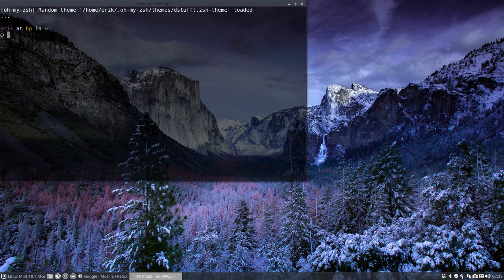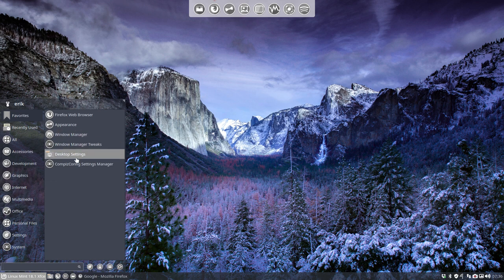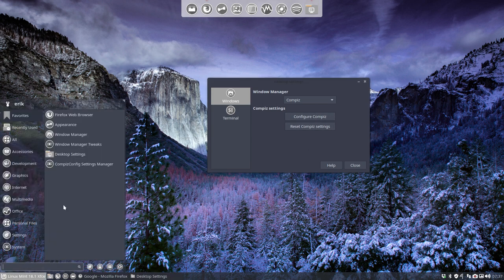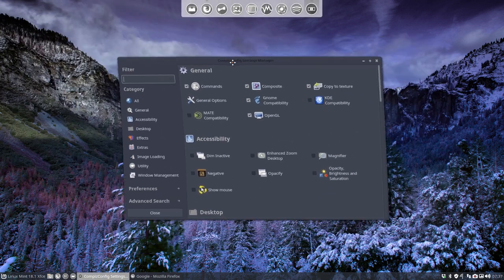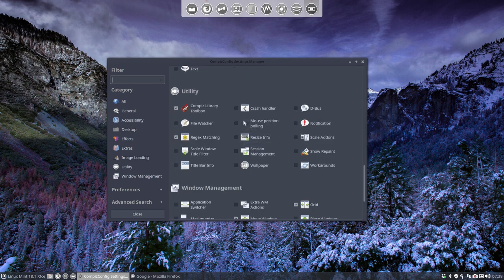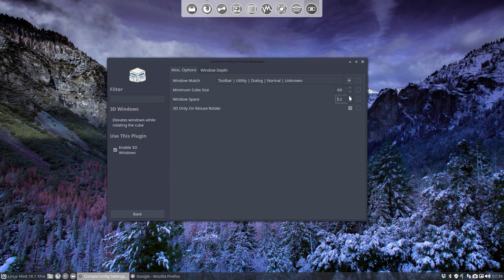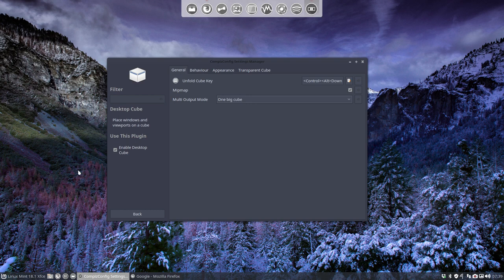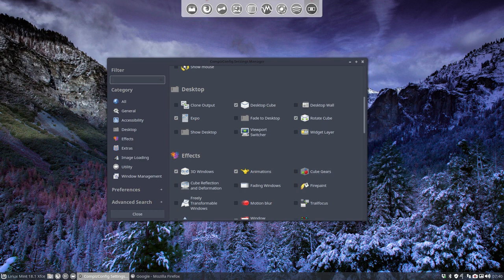How to install Linux Mint 18.1 Xfce and redesign it - 7 compiz default settings